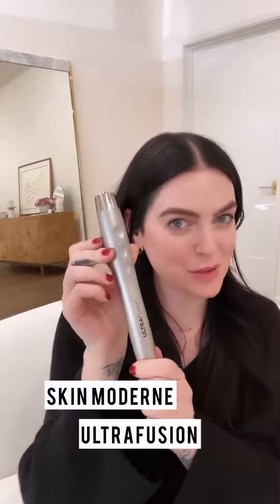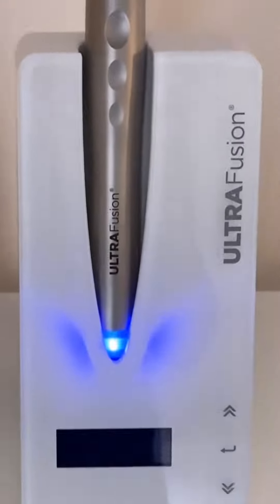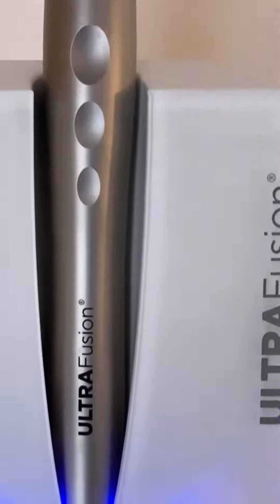The Organic Esthetician Katie on Instagram Reels about Ultrafusion®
Original Credit: @TheOrganicEsthetician shared with permission